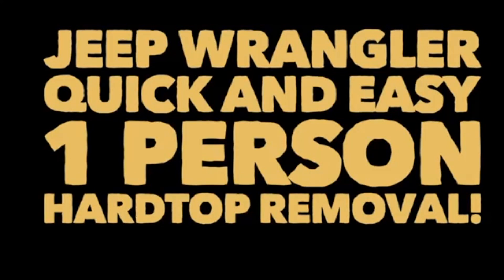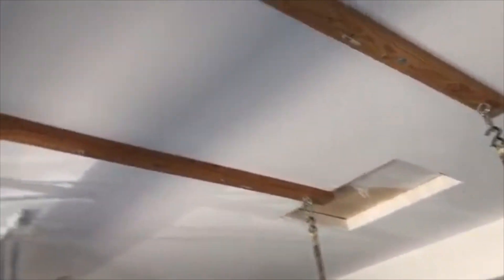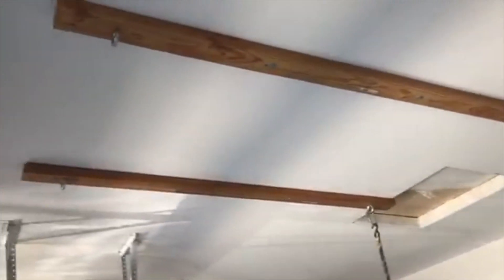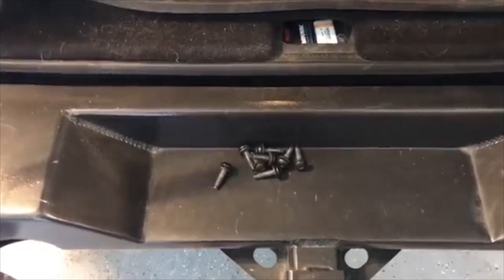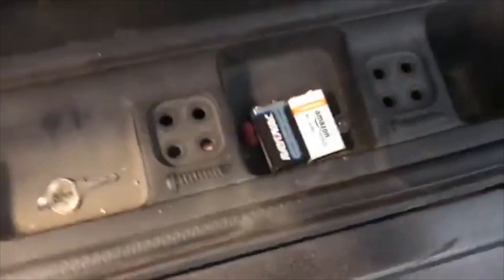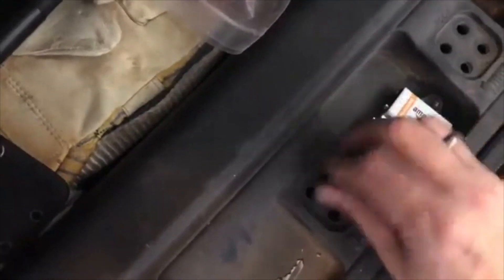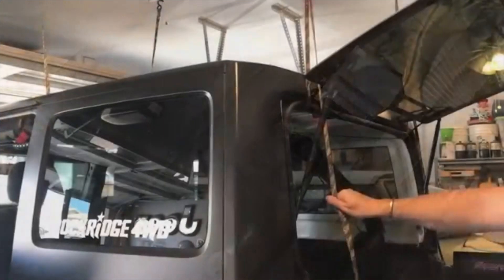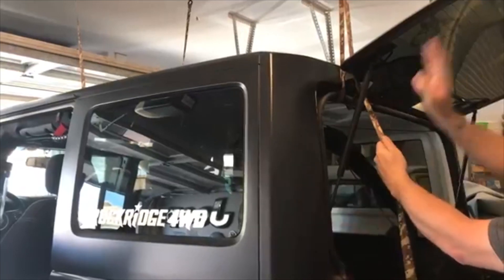Quick & Easy DIY Jeep Hardtop Removal and Storage Hoist System - JKU Hard Top Removal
This video shows my DIY Jeep Wrangler Unlimited Hard Top removal and storage system. With an few parts from the hardware store, and good cam-buckle straps (link below) you can have it set up fast and be able to remove and reinstall your hard top with ease. PLEASE BE CAREFUL.

Cargo Tie-Down Strap Sturdy 16-foot-by-1-inch Thickened Cam Lock Buckle, 2 Pack（Black）:

Got an idea for a useful DIY Overland project?  We appreciate your support!